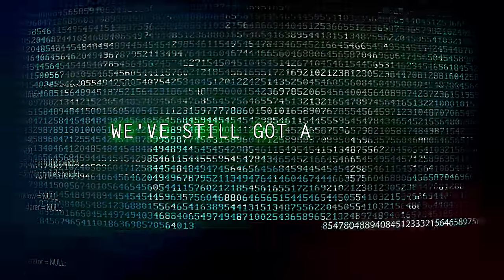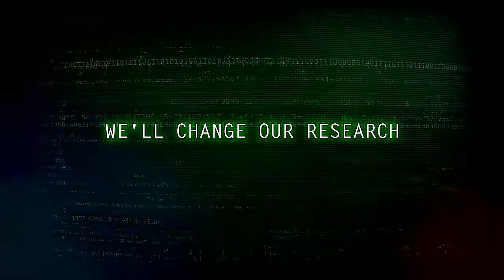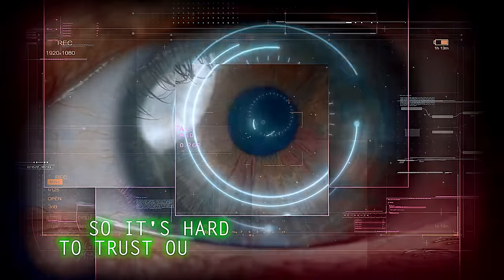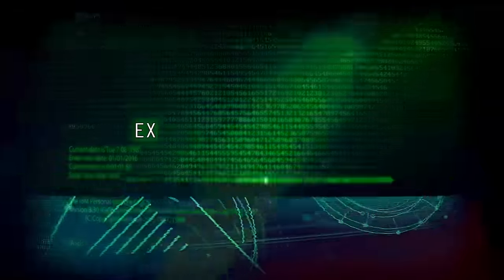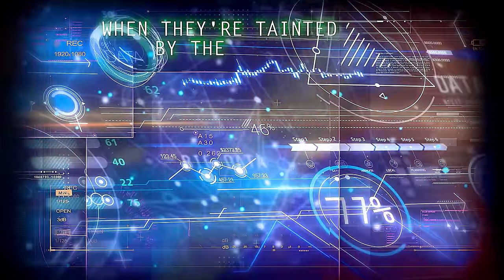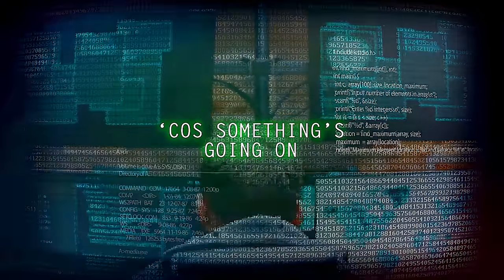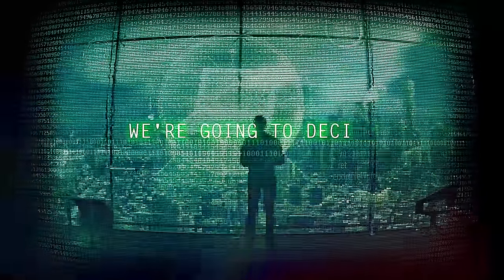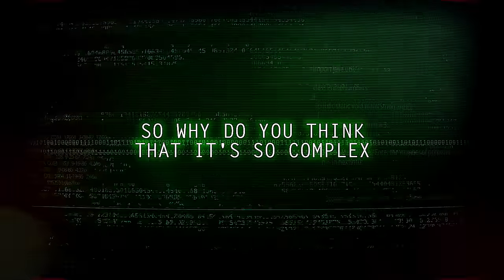THRESHOLD - Complex (OFFICIAL LYRIC VIDEO)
Official lyric video for THRESHOLD's 'Complex', taken from the album DIVIDING LINES out 18th November 2022.

LYRICS:
We've still got a system we want you to use
So cover your faces we're lighting the fuse
We've got all the data we've stolen the facts
You're losing control so we're taking it back
Forget all the things that you've known all along
Our latest advisors can prove that they're wrong
And just when you think that you're getting ahead
We'll change our research to confuse you again

From all this information
We're meant to determine
Our final destination
When nothing is certain

So it's hard to trust our eyes
When the truth gets laced with lies
And it's hard to trust our hearts
When they're tainted by the past
You can’t believe in everything
One sounds as good as the next
You know that something's going on
But it's so complex

We'll cover it all you just need to relax
And marvel at our undeniable facts
We'll publish exhaustive reports as we go
Except for the parts that you're not meant to know
We'll mean what we say and we'll say what you do
With slogans to help you believe that it's true
And if you complain that it's not what we meant
We'll give them the opposite meaning again

We're meant to establish
Our final destination
And suffer the damage

And we'll redefine our context
From deep inside our complex
‘Cos something’s going on

We're going to decide how the world goes around
Patrolling the skies and controlling the ground
So here's to the power and the glory we found
So why do you think that it's so complex